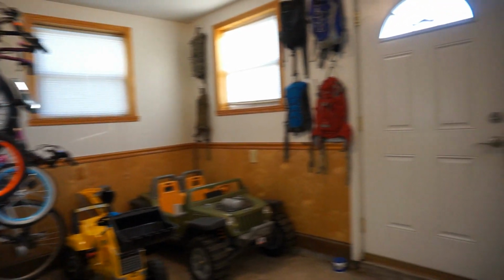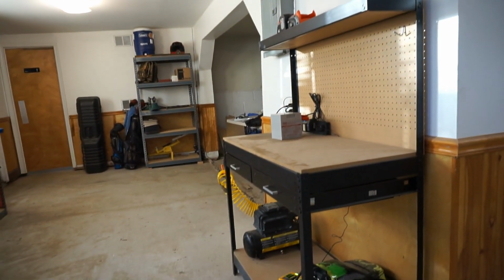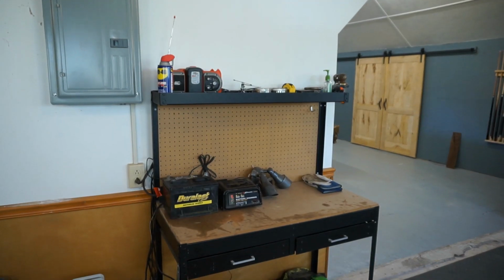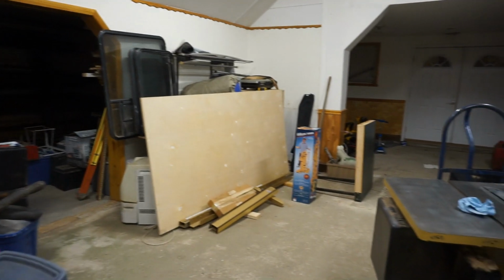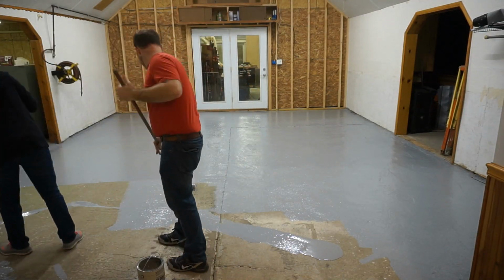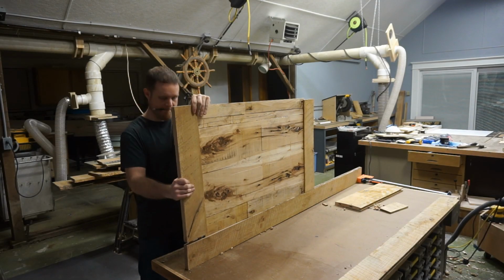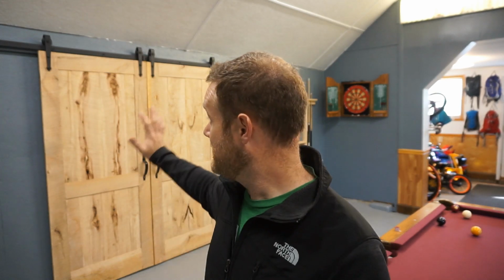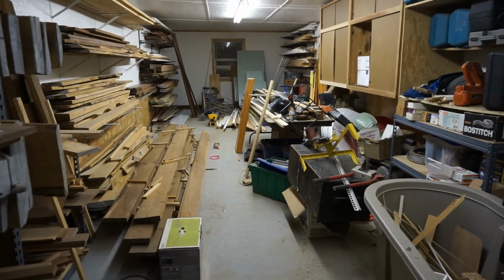Workshop Organization Update E59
In 2019 I have been working constantly on trying to organize my barn organized.  This video is a short recap of what I have accomplished so far!